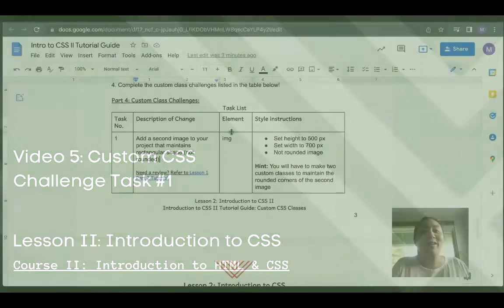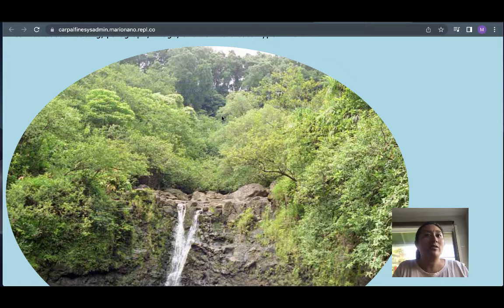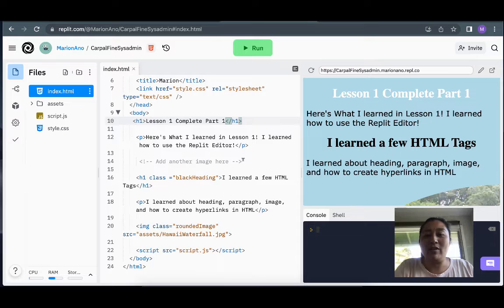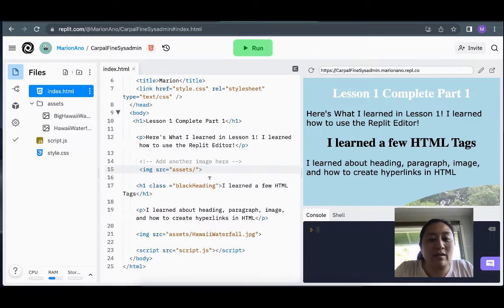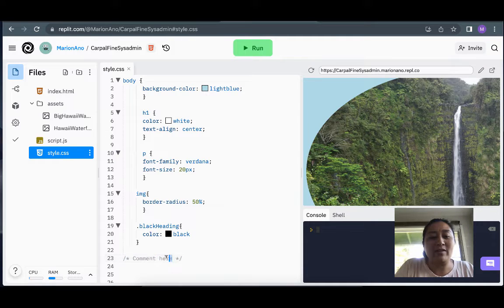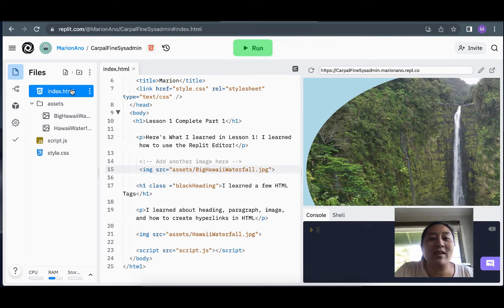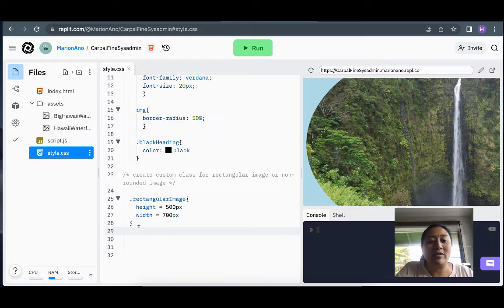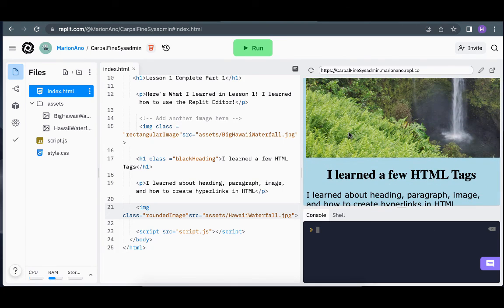Lesson 2 Video 5: Custom CSS Challenge Task #1 Video Tutorial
In this video, I go over all the steps to complete the Custom CSS Challenge Task #1